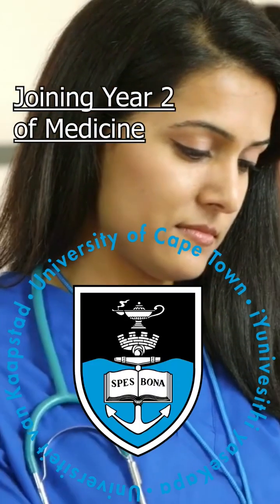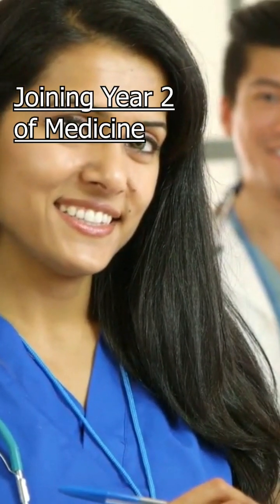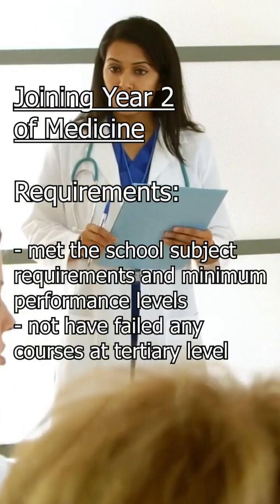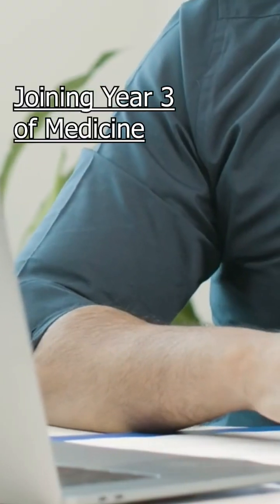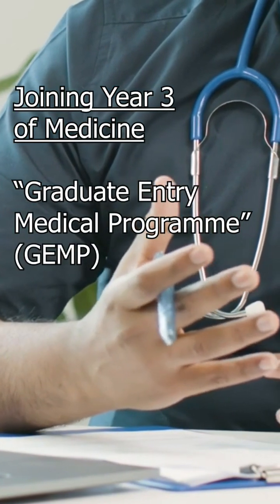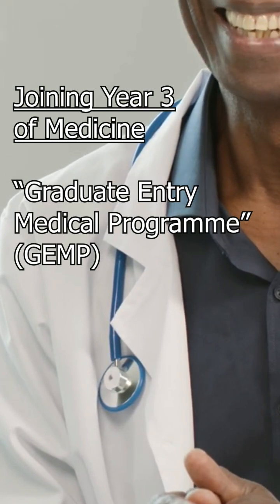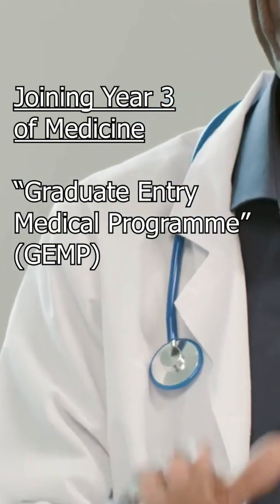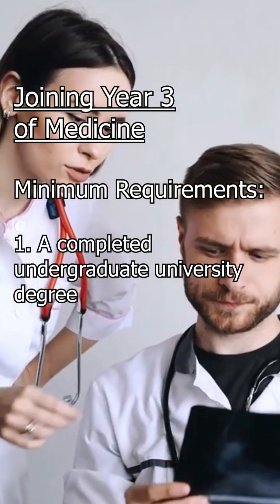Join 3rd Year Medical School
How to join 3rd year Medical School